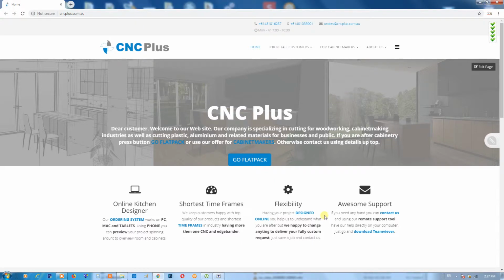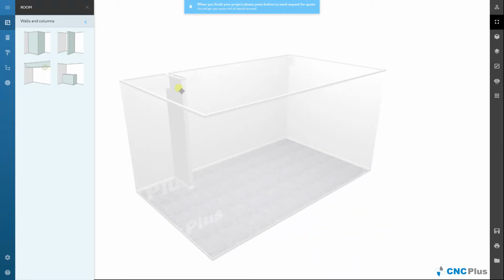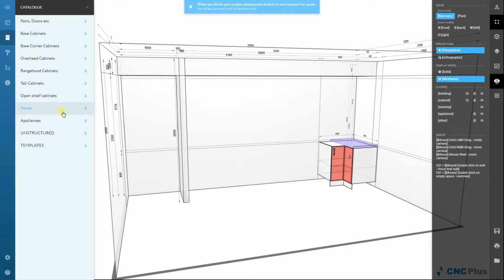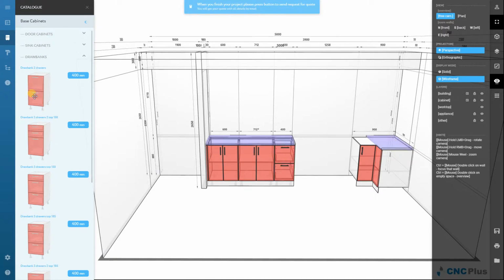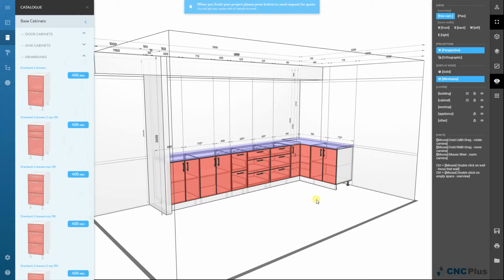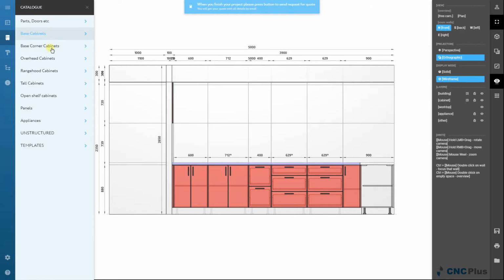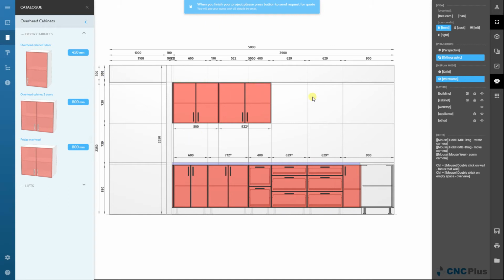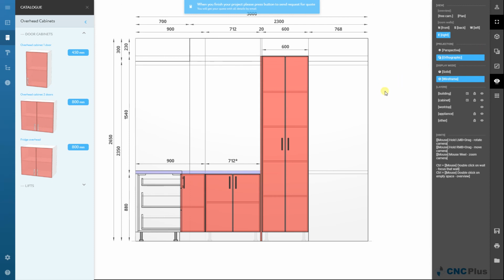How to design